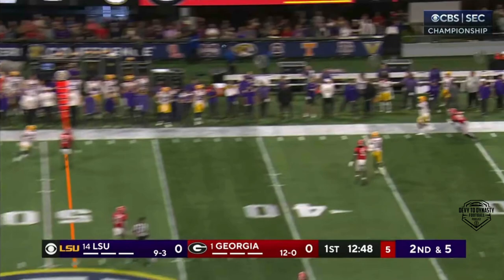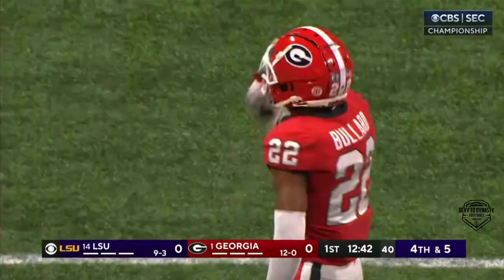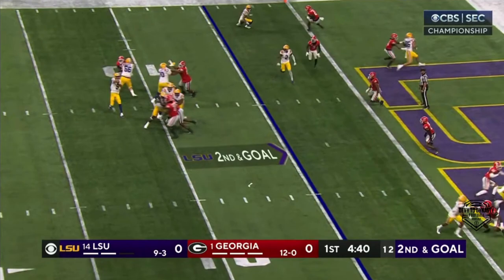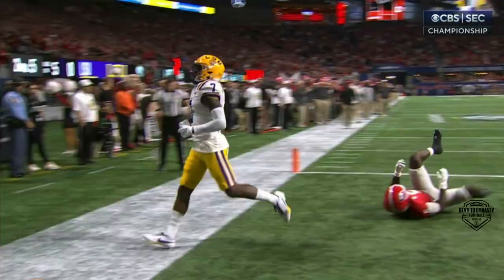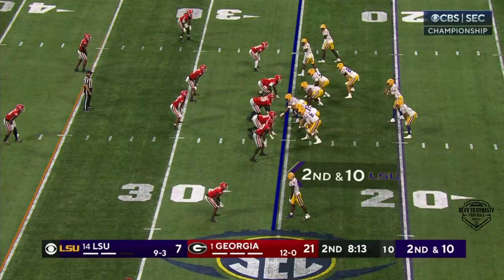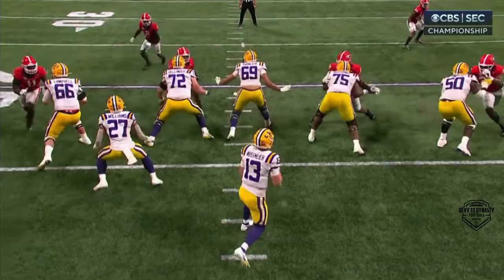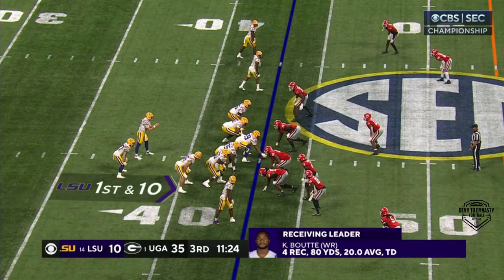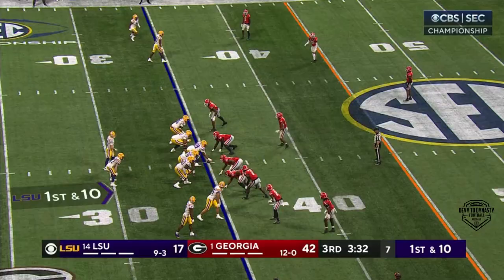Kayshon Boutte | 2023 NFL Draft Rookie Scouting Film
Kayshon Boutte | 2023 NFL Draft Rookie Scouting Film. SEC Championship highlights vs Georgia.